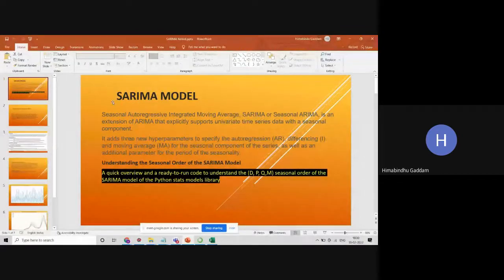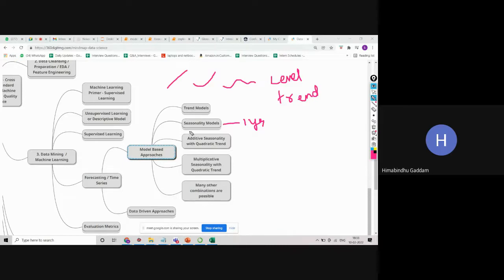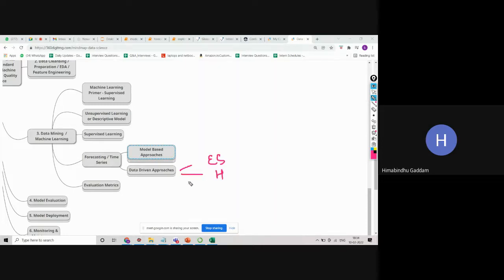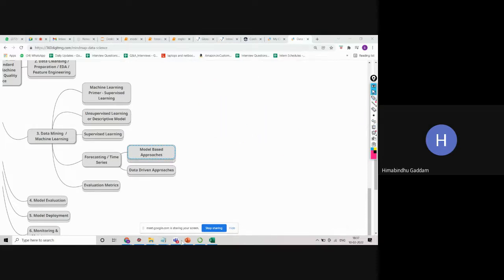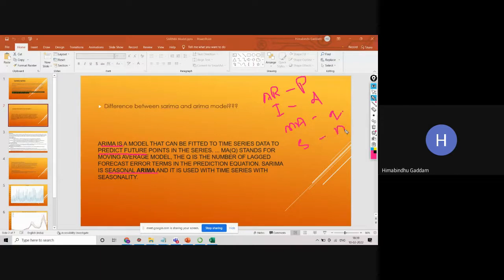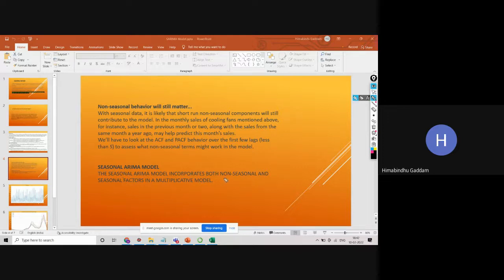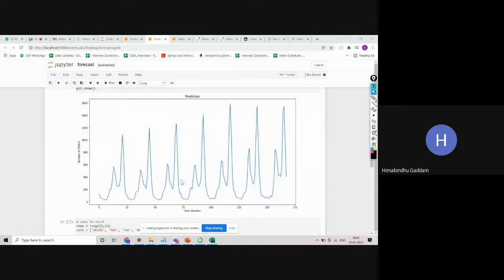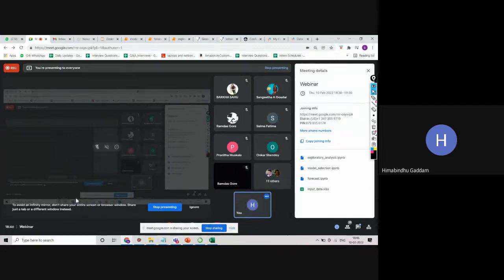SARIMA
About 360DigiTMG
360DigiTMG is a 7-year-old training & consulting organization led by stalwarts of the industry who are alumnus of premier institutions like the Indian Institute of Technology, Indian Institute of Management and Indian School of Business. 360DigiTMG since its inception has been the forerunner in the space of management and niche programs that aid in up-skilling and cross skilling executives across various levels and domains. 360DigiTMG has been conducting training programs across the globe for corporate and individuals alike.
360DigiTMG is one stop solution to all the trainings in emerging technologies such as Artificial Intelligence, Machine Learning, Big Data, Project Management, Quality Management, etc. 360DigiTMG is a training company, which is a division of the analytics consulting firm Innodatatics Inc.